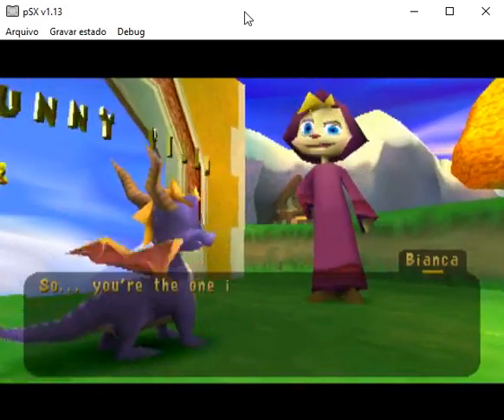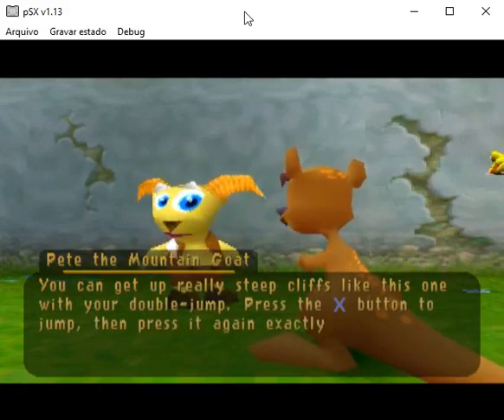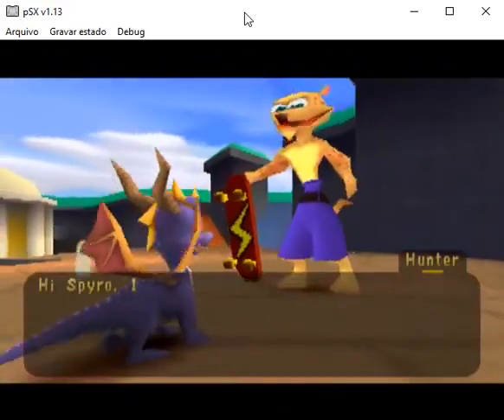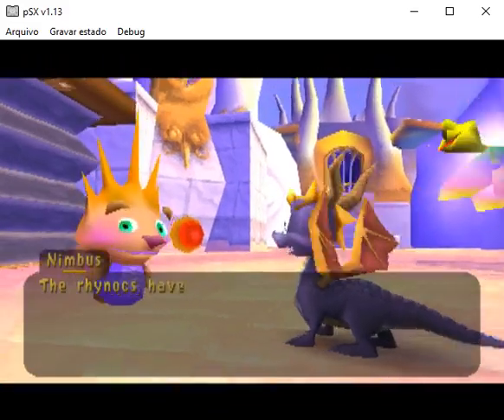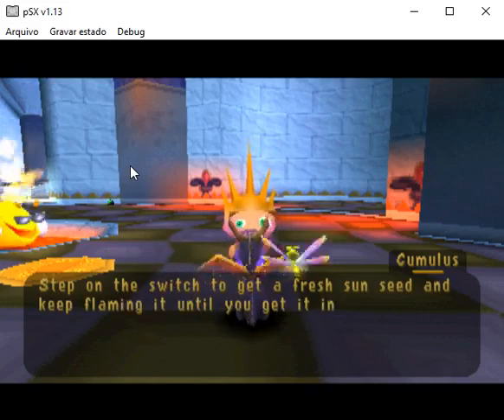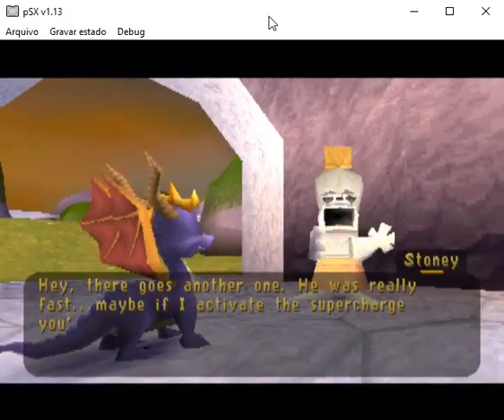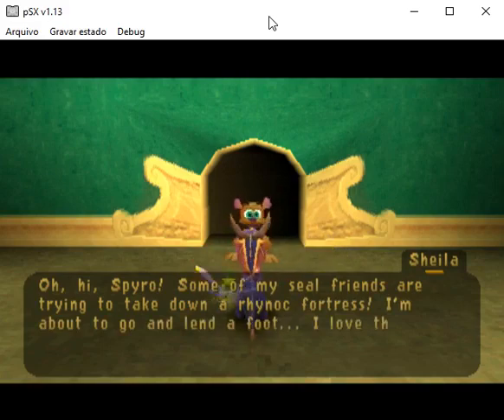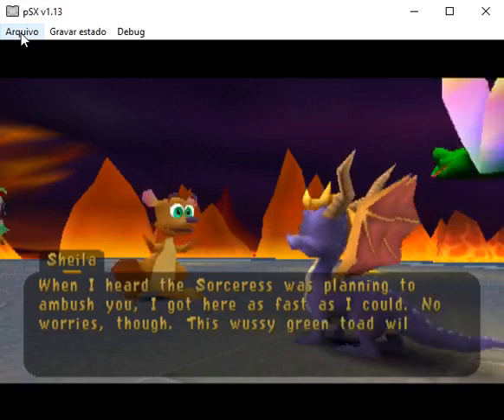/Spyro year of the dragon(playing live)27/10/2022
eu jogando o game spyro year of the dragon